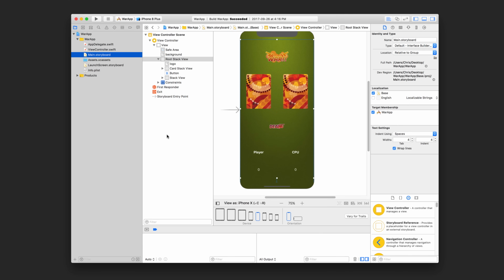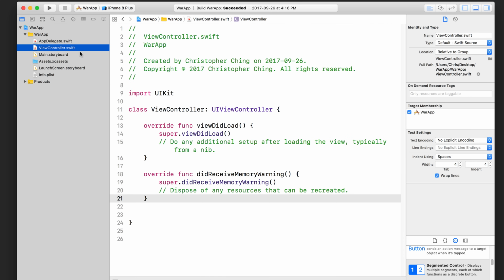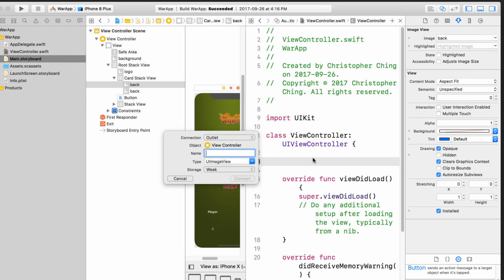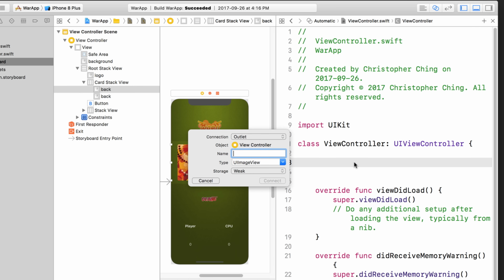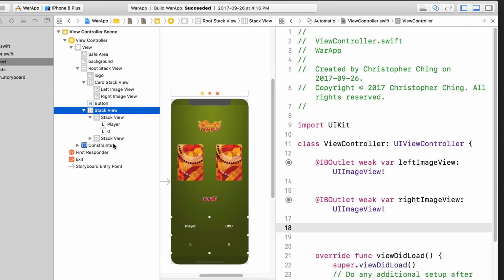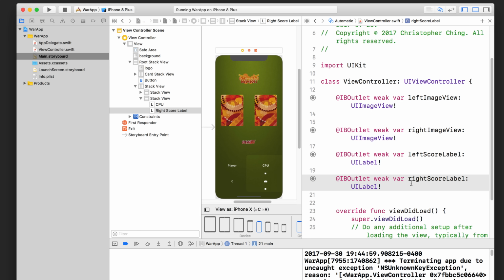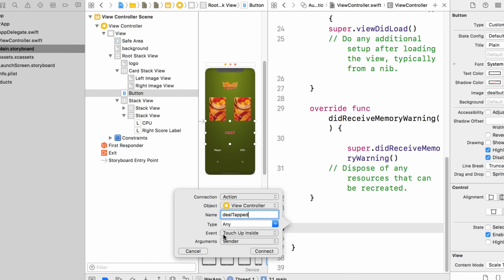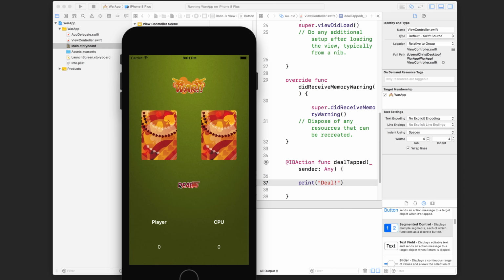How to Make an App for Beginners - Lesson 8 (IBOutlets and IBActions)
In this lesson, you'll see how the Swift programming basics you learned in the last three lessons actually relate to the Xcode project of the War card game.

I'll point out each piece of your Xcode project that applies to what you learned in the previous three lessons.

Furthermore, you'll learn how to use Swift code to manipulate the user interface elements on your storyboard!

Learn how to make an app even if you have no programming experience!

This is a 10 part video series designed for beginners in mind to teach the fundamental skills for making apps on iOS.